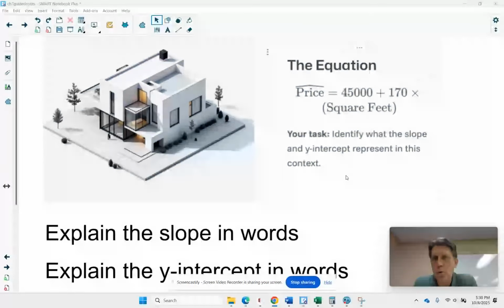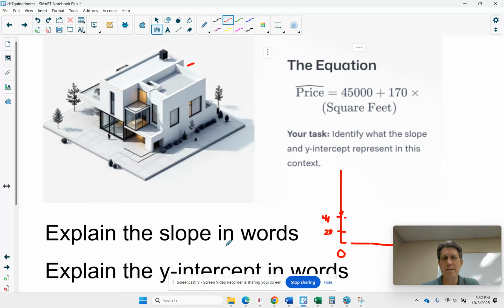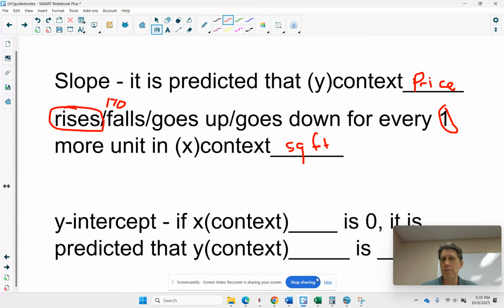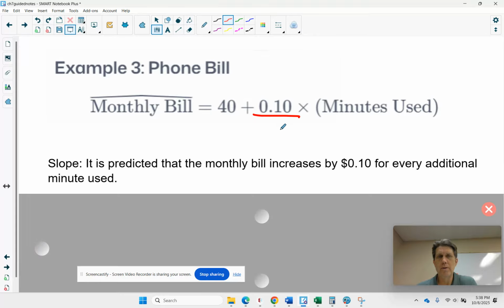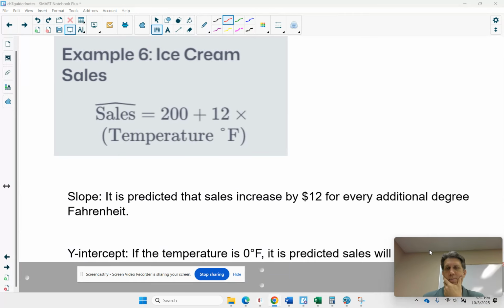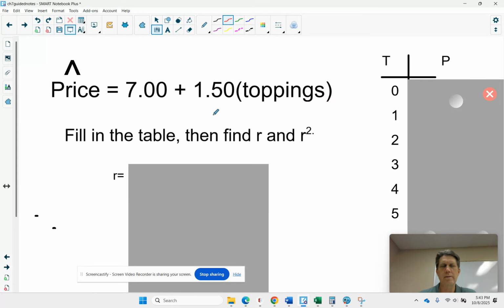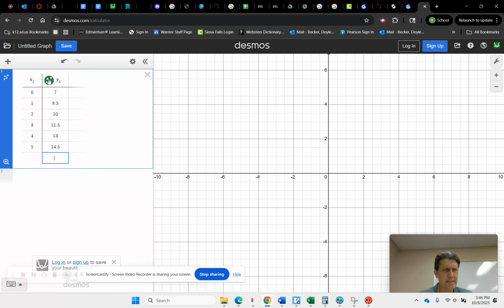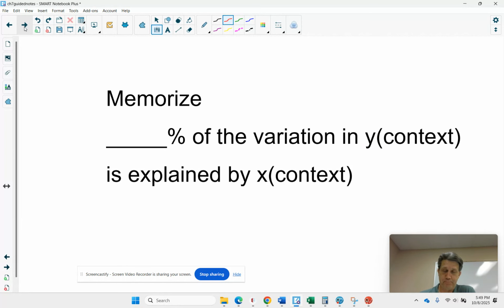Slope, y-intercept, r-squared